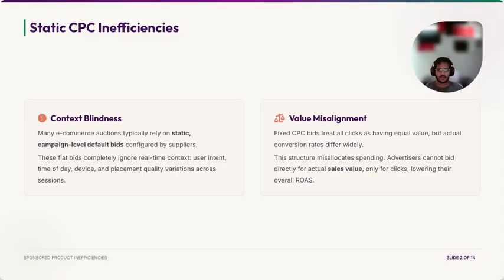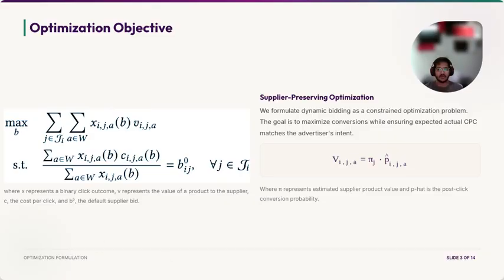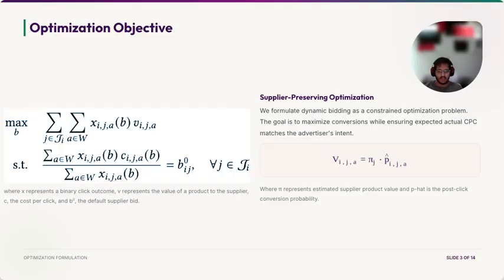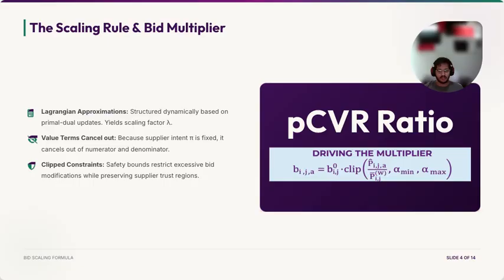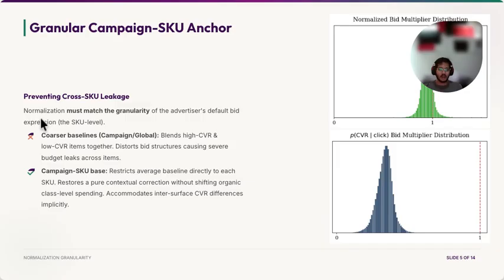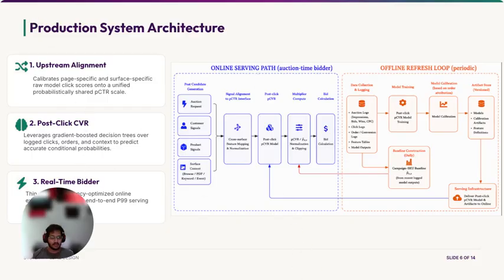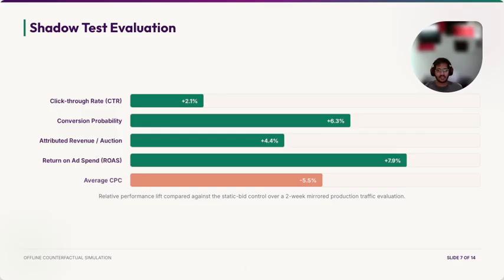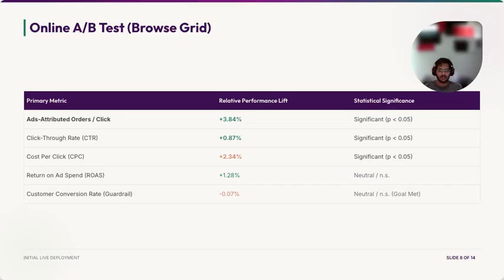Dynamic Bidding for Sponsored Products: Value-Based Bid Scaling with Per-SKU... | AdKDD 2026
Sponsored-product advertising on e-commerce platforms typically uses static, per-campaign click bids that ignore the variable value of ad slots across contexts such as user intent, device, placement, and time. We present a production dynamic bidding system that adjusts CPC (Cost-Per-Click) bids in real time based on predicted post-click conversion probability. The system is built around three design choices: (i) it models post-click conversion probability, aligning the prediction target with the CPC charging event; (ii) it normalizes predictions at the campaign-SKU level, preserving each advertiser’s spending intent as the average operating point; (iii) it calibrates heterogeneous placement-specific signal to a shared CTR interface, enabling a single bidder to serve across incompatible surfaces. We provide a step-by-step derivation of the bid multiplier equation, detail the complete system architecture (model, feature pipeline, low-latency serving, and normalization design), and present results from production deployment on a large home-furnishings marketplace. Production experiments show positive and statistically significant gains in attributed conversions per click, first on the initial placements and later after expansion to additional placement types, with neutral customer-level conversion impact, further supporting the effectiveness of the approach.